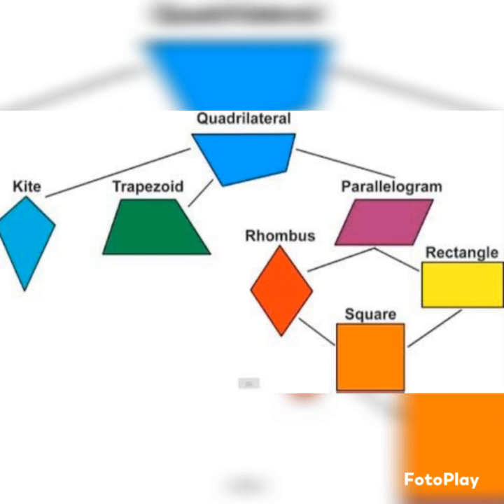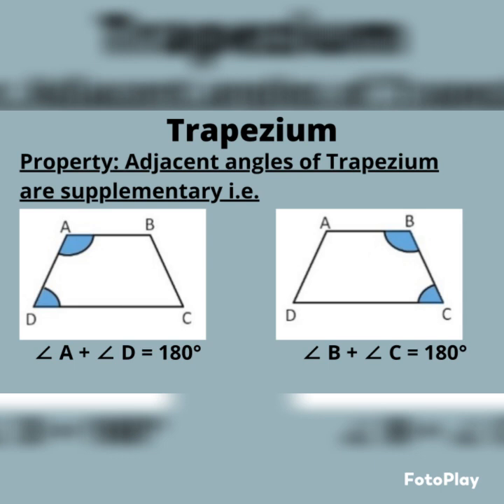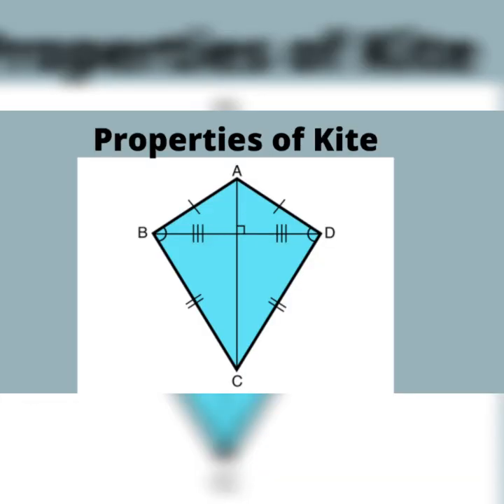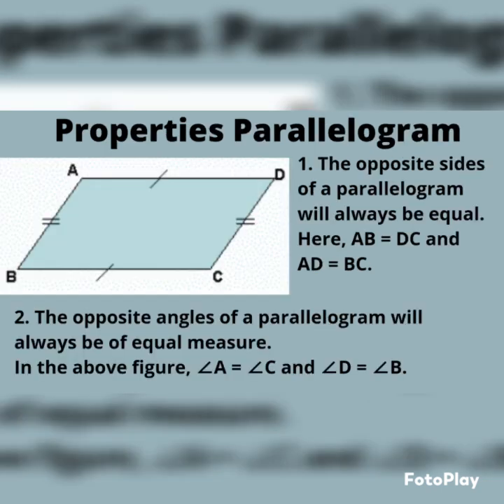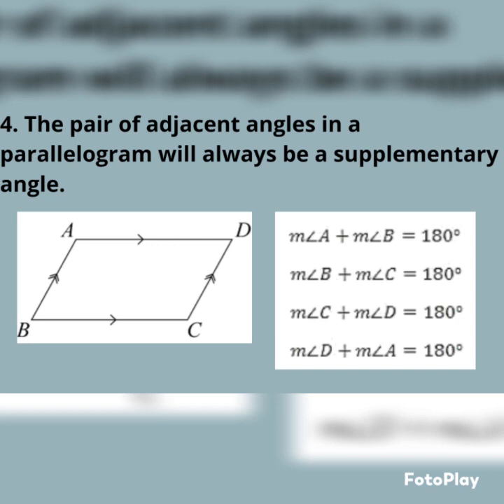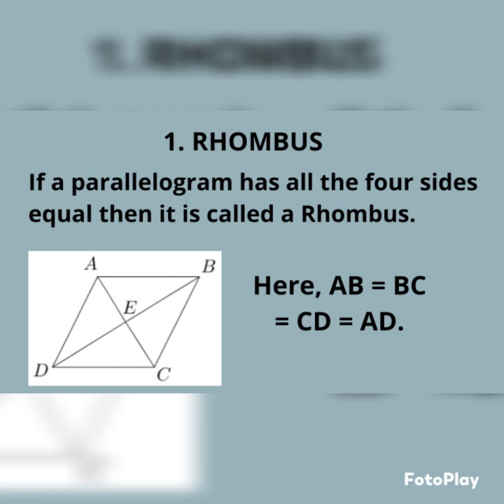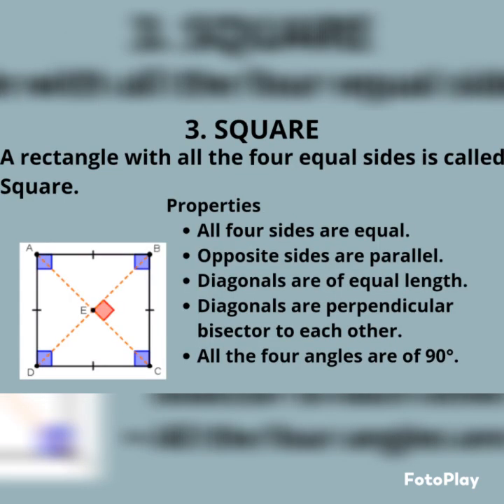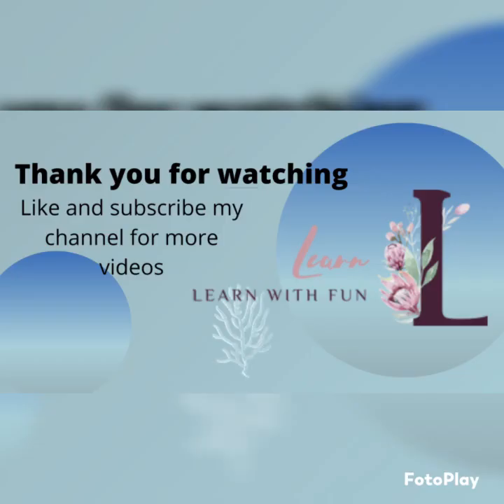Types of Quadrilateral and its properties